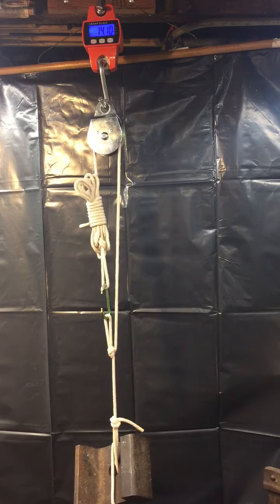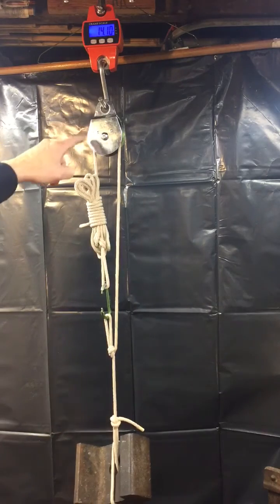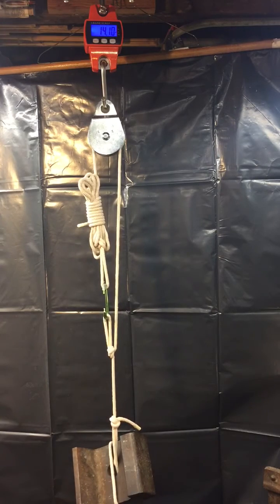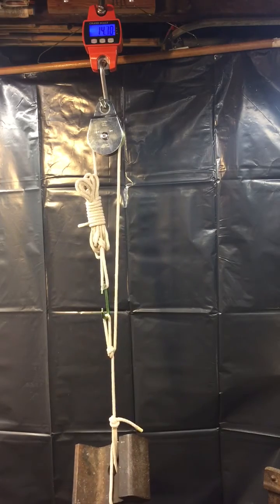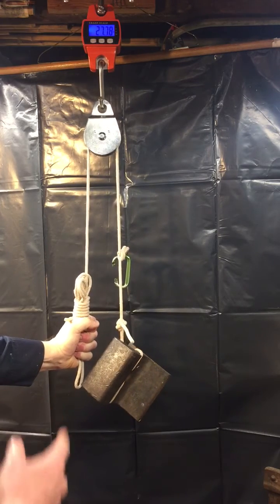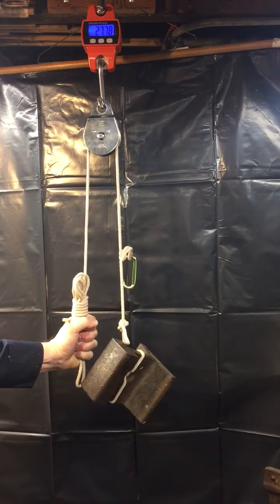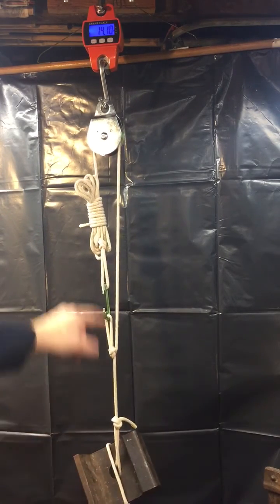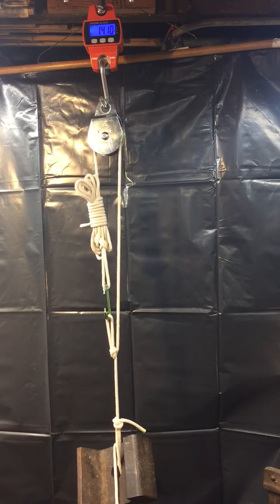Load Considerations when using Pulleys.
A very brief explanation of the forces involved when using a Pulley. In this demonstration there is NO mechanical advantage gained from a fixed single Pulley yet the load on the Pulley is doubled.